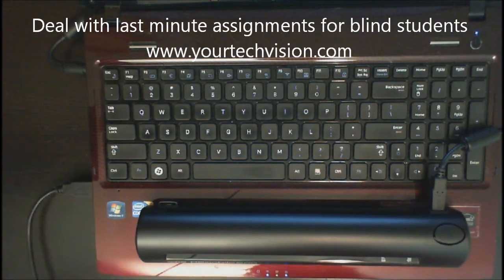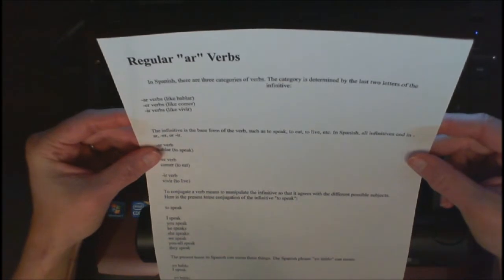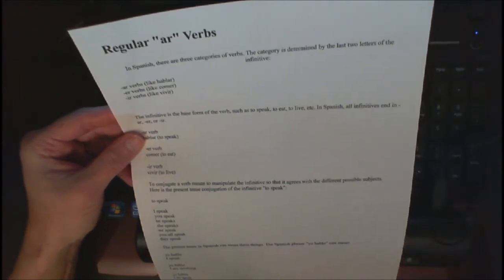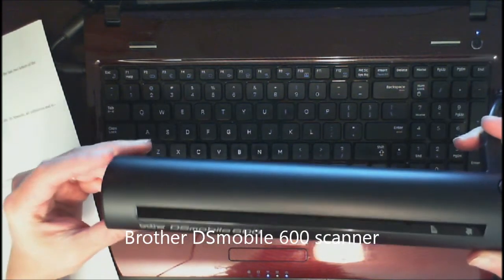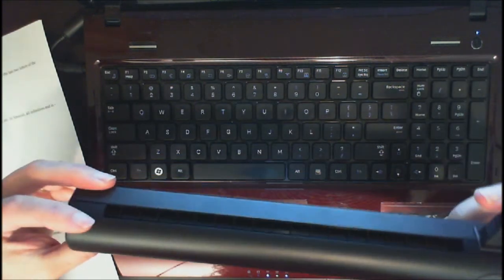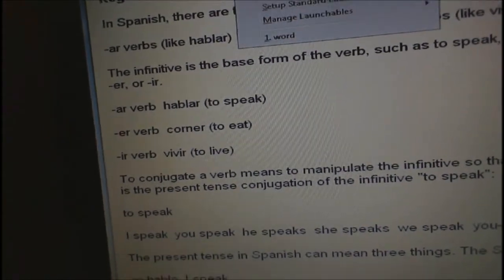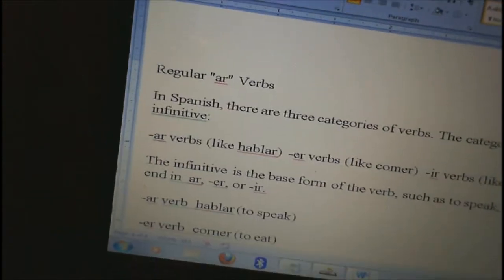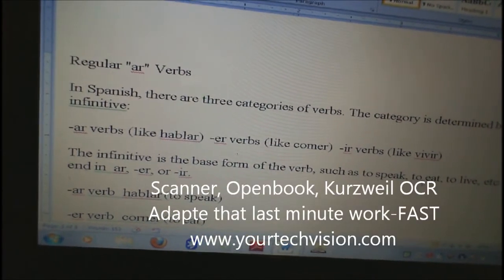Tricks for students to adapt last minute work fast --right in class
This tiny portable scanner with an OCR program such as Openbook or kurzweil will allow all blind students to quickly adapt work for themselves